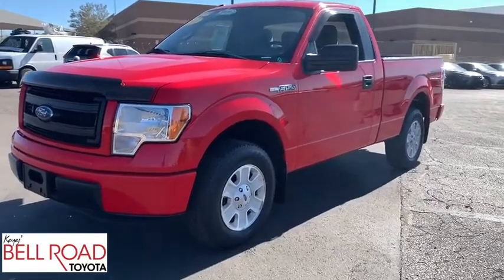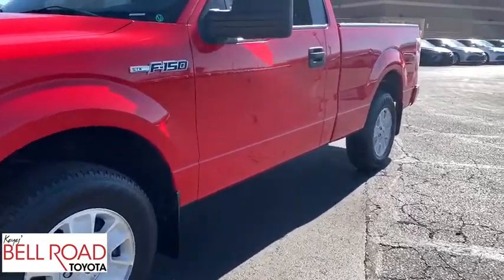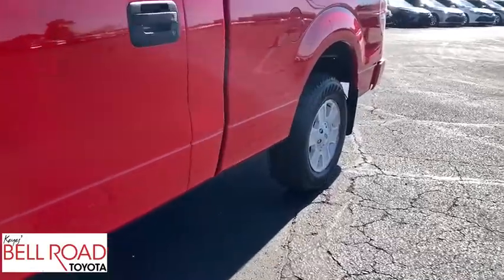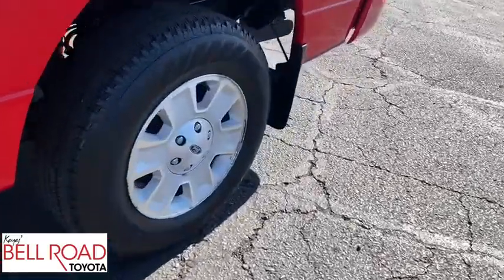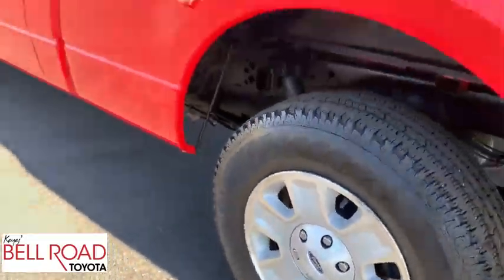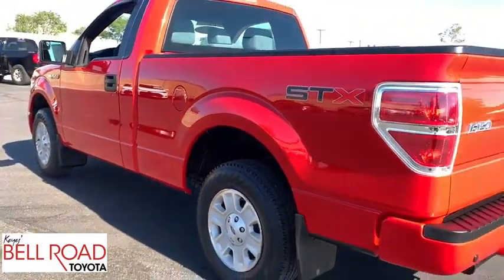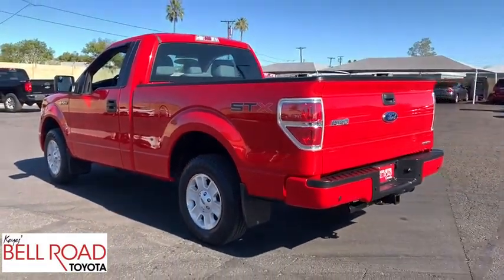2013 Ford F-150 Phoenix, Glendale, Peoria, Sun City, Surprise, AZ 300167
Red Used 2013 Ford F-150 available in Phoenix, Arizona at Bell Road Toyota. Servicing the Glendale, Peoria, Sun City, and Surprise, AZ area.

Race Red 2013 Ford F-150 STX RWD 6-Speed Automatic Electronic 3.7L V6 FFV ABS brakes, Alloy wheels, Electronic Stability Control, Illuminated entry, Low tire pressure warning, Remote keyless entry, Traction control.Recent Arrival!Awards:* 2013 KBB.com Brand Image Awards